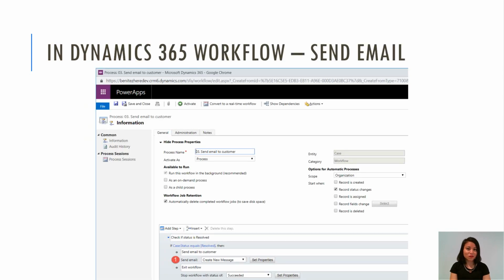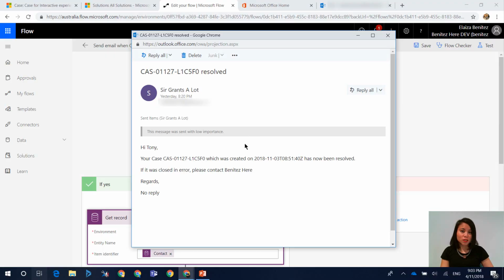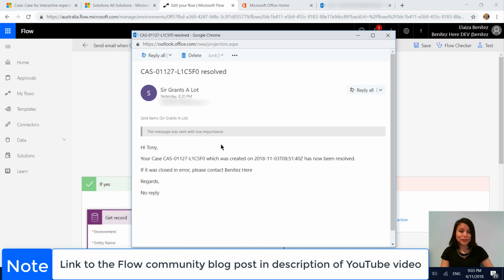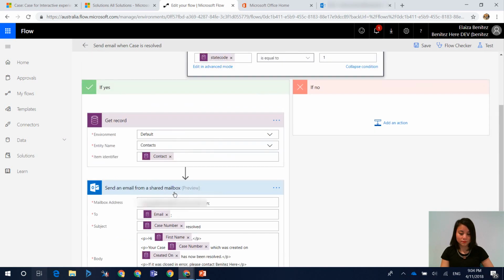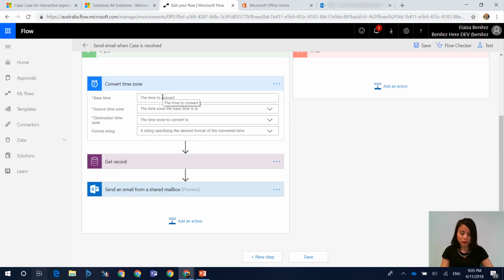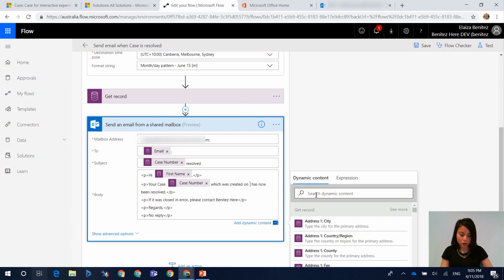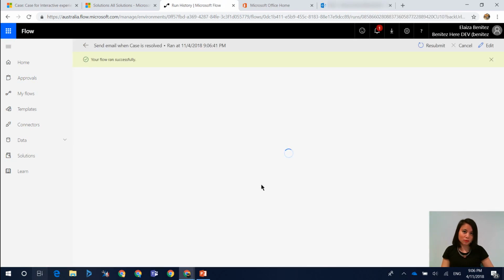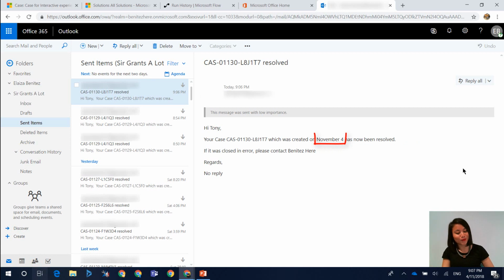How to insert a date field value in an email in Flow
This is a follow-on from my previous WTF Episode where I show you how to how to display a date value in an email message in Flow.

I stumbled across this nugget of information after I experienced seeing it as UTC. I found this out from Stephen Siclian's Flow community blog post